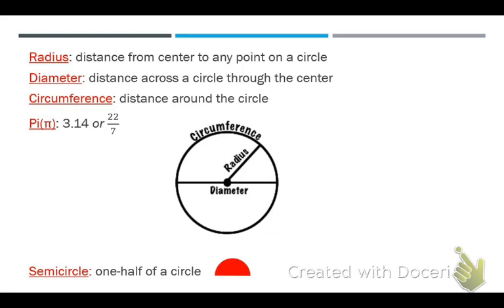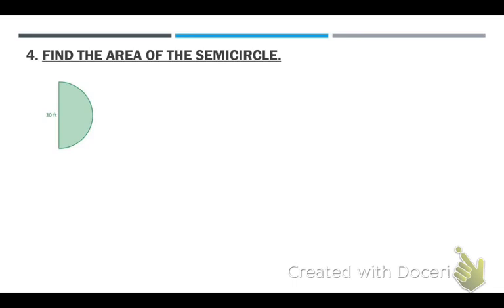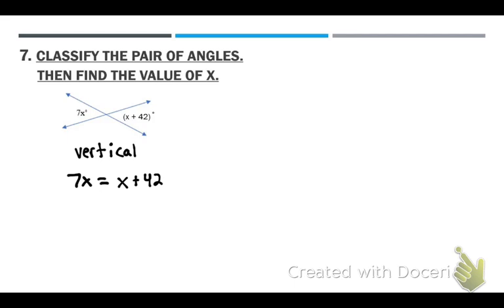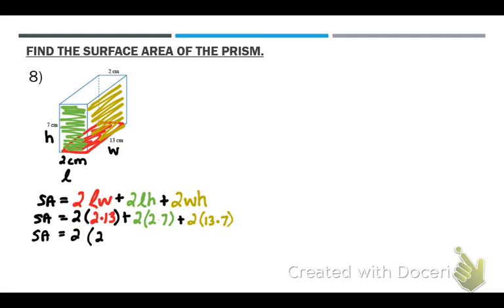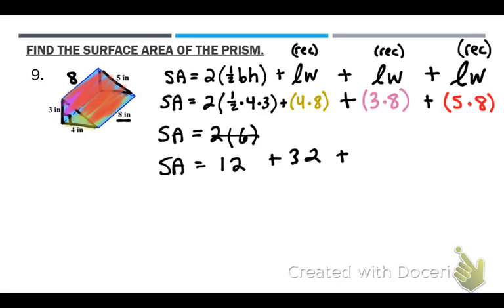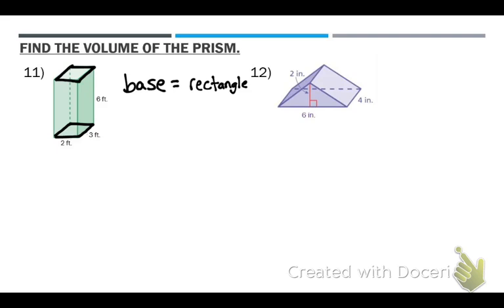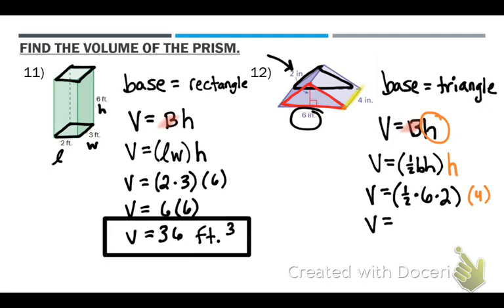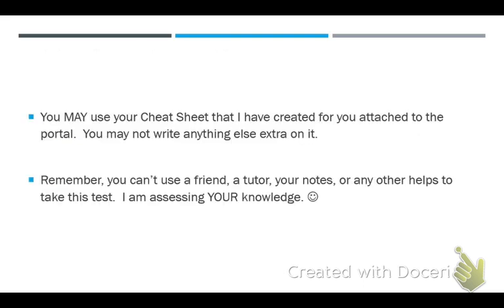Review Notes (ch.9-10)